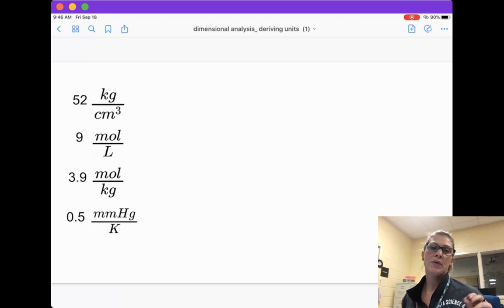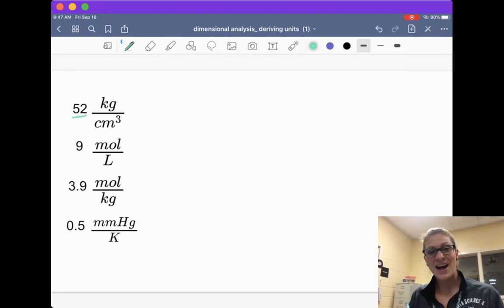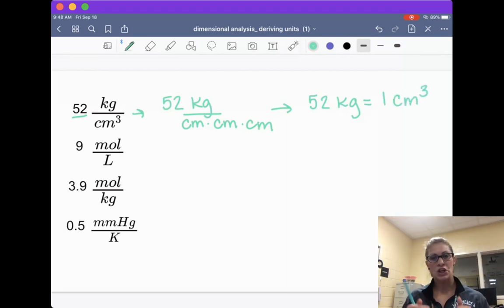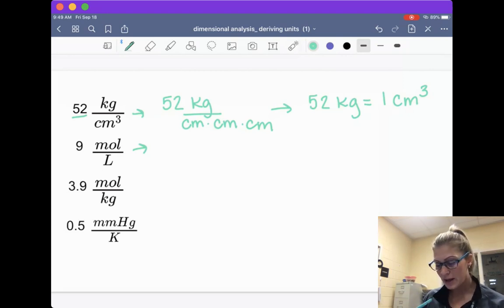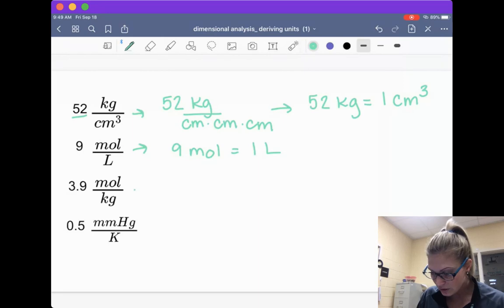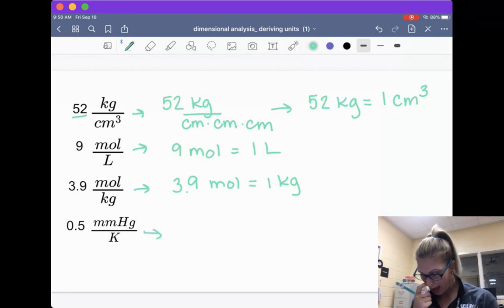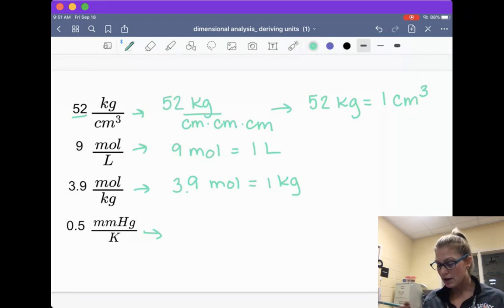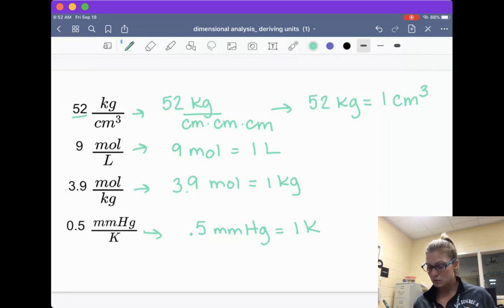Deriving units slide 3